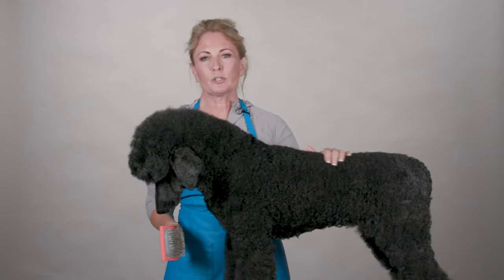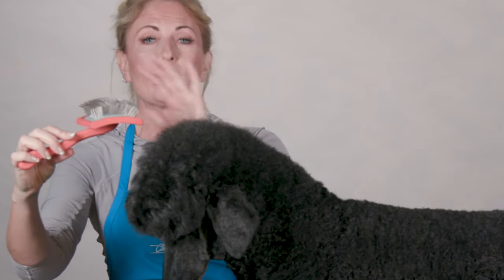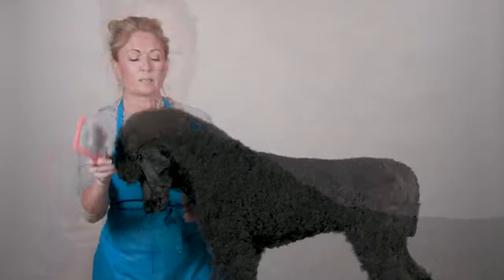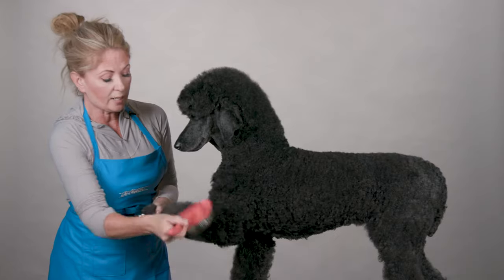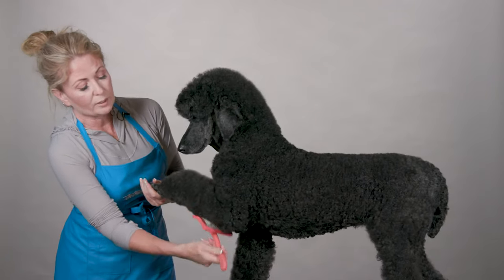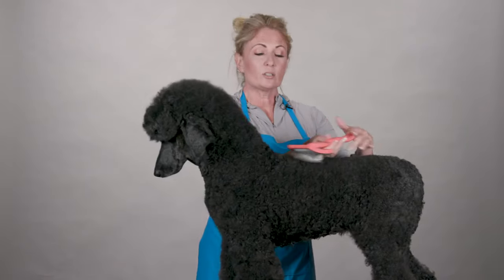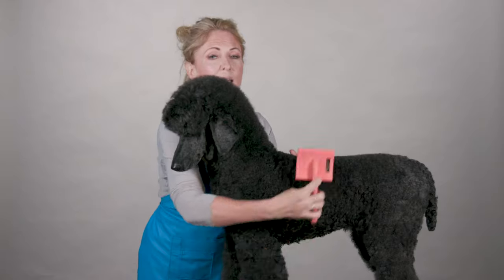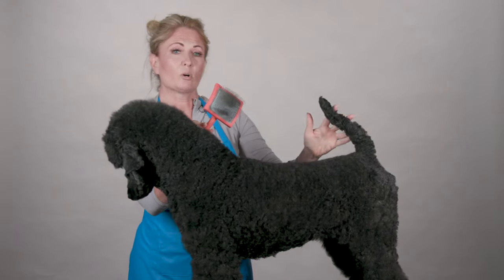Big G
Fluff, detangle and style with one miracle tool with the Big G!